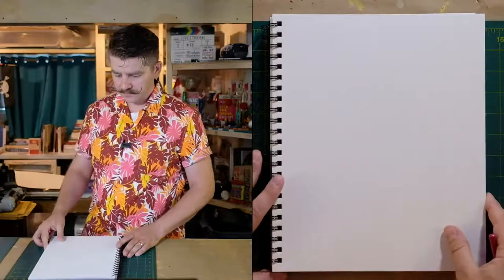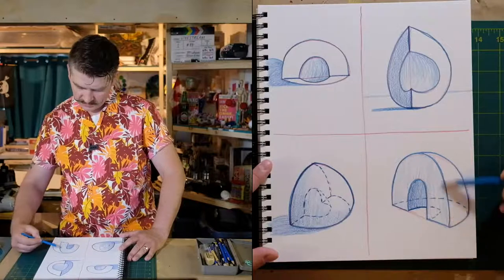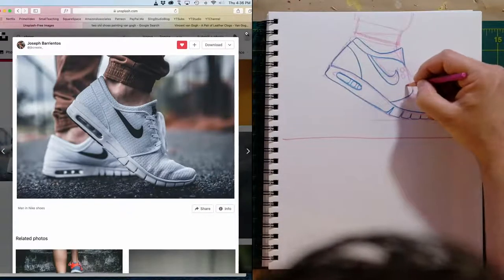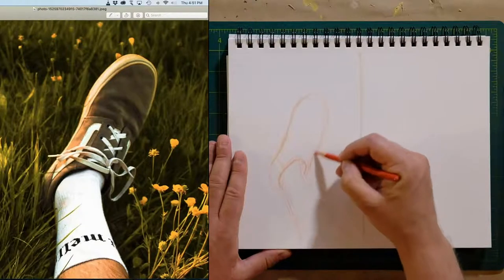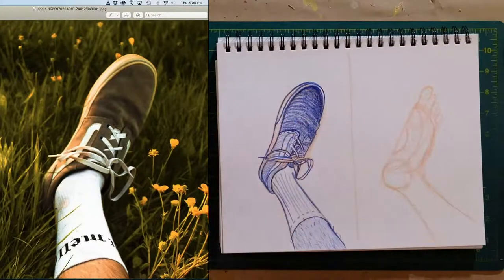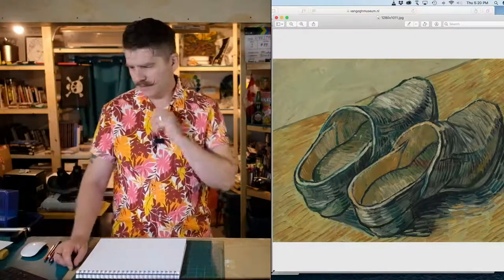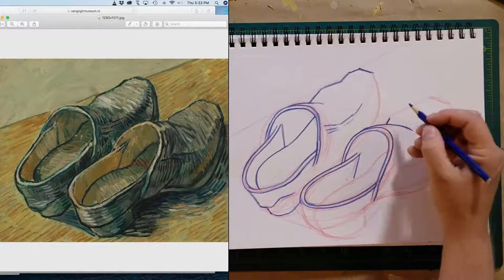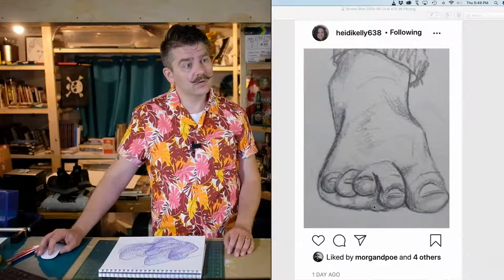Draw SHOES (and see feet INSIDE shoes using my "Cantaloupe Trick"!) Free Basic Drawing Class #32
Buy "Figures and Faces: A Sketcher's Handbook" by Hugh Laidman
Amazon Canada
Amazon USA

Image in the thumbnail is a simple structure drawing of shoes that Michael made based on a photograph of a woman wearing shoes by Verity Sanders

0:00:00 Video Begins